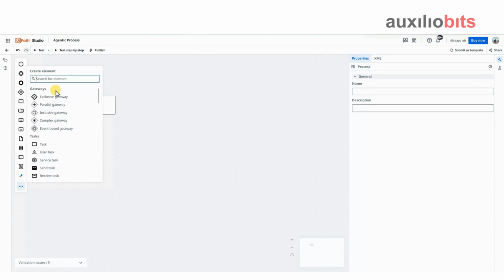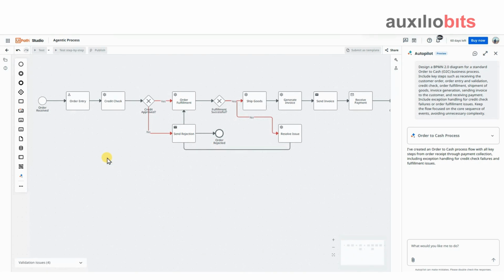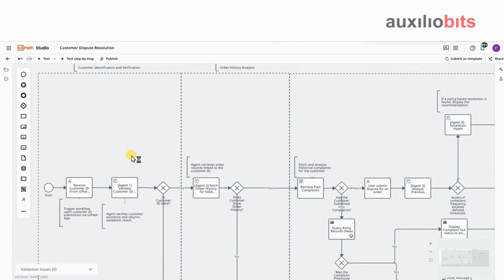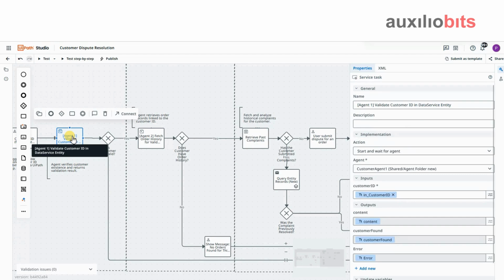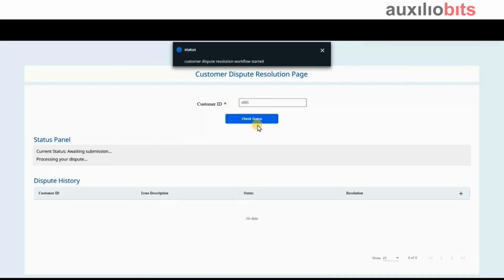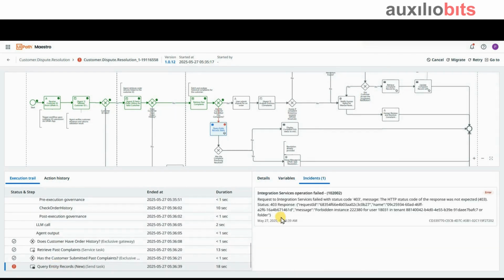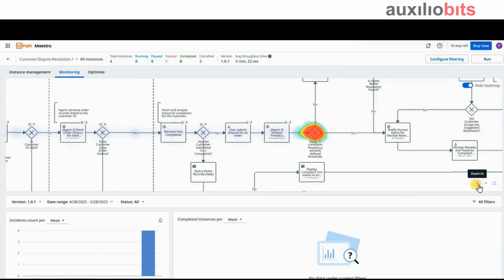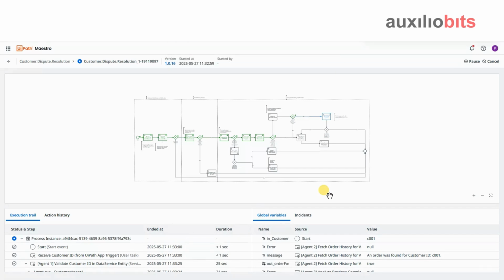Inside UiPath Maestro by Auxiliobits: Next-Level Orchestration & Automation | Full Product Demo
🚀 Explore UiPath Maestro in Action — a breakthrough demo by Auxiliobits that redefines how enterprises orchestrate automation at scale.

In this exclusive product demo, Atinder Pal Singh, VP of Delivery at Auxiliobits, walks you through the core features, powerful integrations, and real-world use cases that make UiPath Maestro a must-have for digital transformation leaders.

📌 What you’ll learn in this video:

How UiPath Maestro enhances enterprise-wide orchestration

Smart dashboards for RPA bot management and performance tracking

Integration with AI, document processing, and business rules

Live examples of automation across finance, procurement, and logistics

How Maestro fits into HyperAutomation and Agentic AI journeys

🎯 Who should watch:
CIOs, RPA CoE Leads, Automation Architects, UiPath Developers, and Digital Transformation Heads looking to optimize and scale their automation programs.